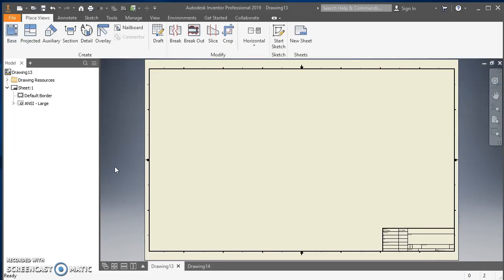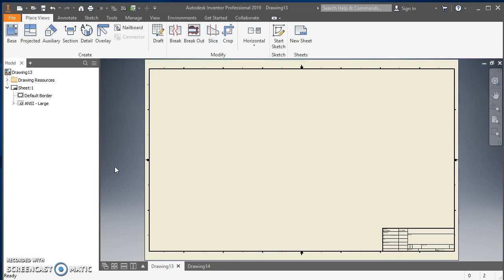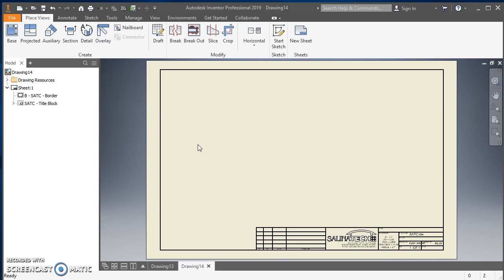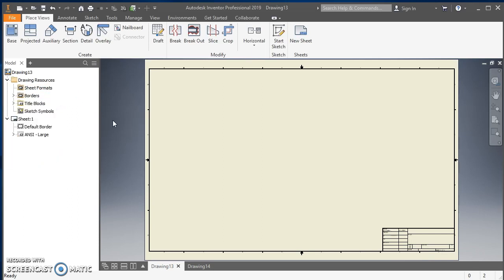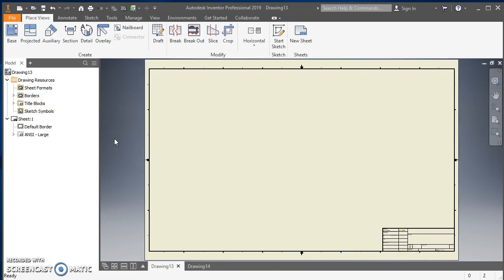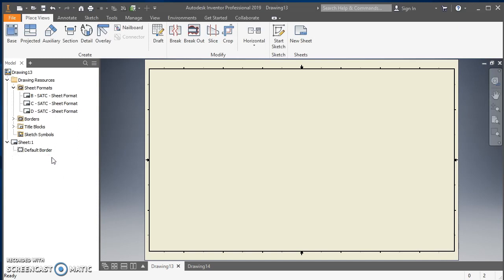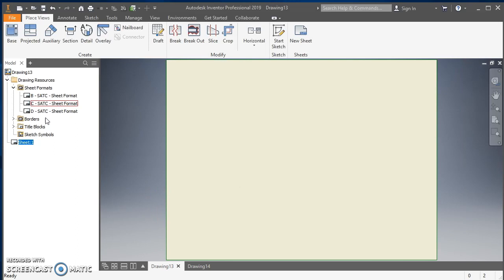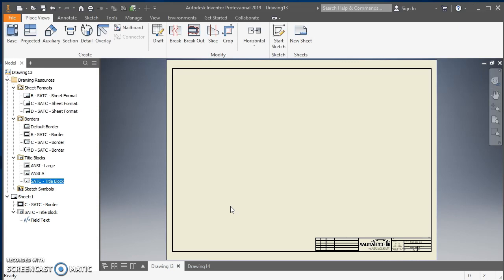Changing Title Block, Sheet Format, and Border in Inventor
This video demonstrates how to change the Sheet Format, Title Block and Border in Inventor including how to copy and paste new styles into the drawing and how to change them.